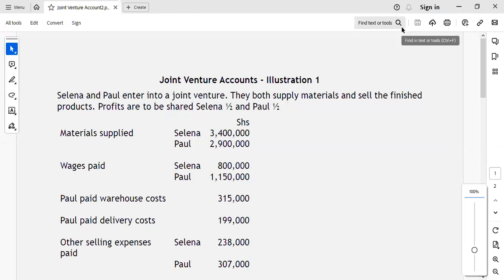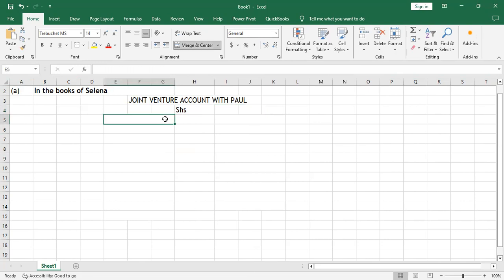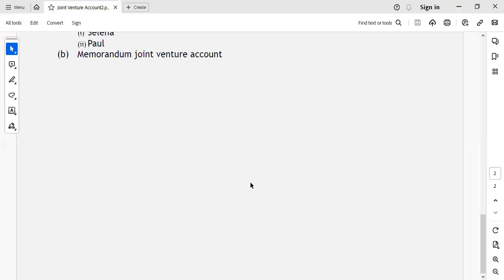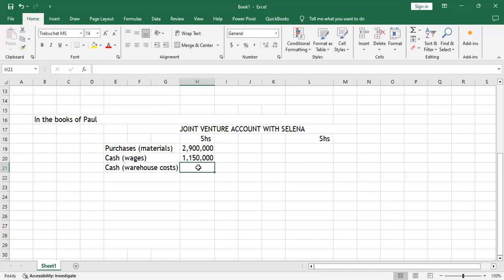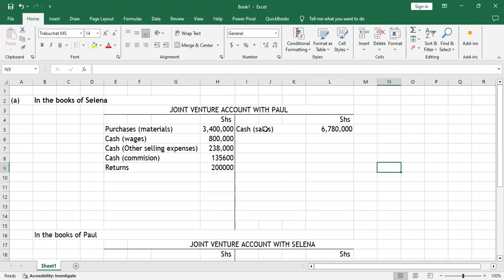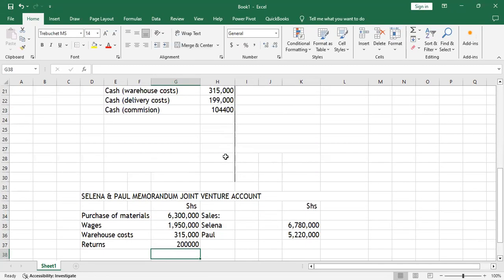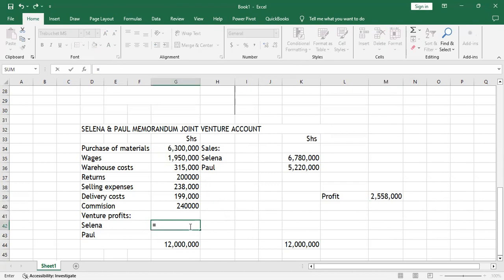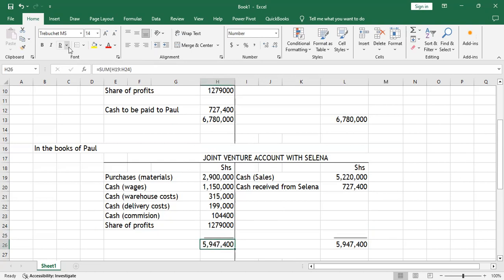JOINT VENTURE ACCOUNTS - 2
In this video, we see how to account for joint venture accounts.

Each party to the venture records only their own transactions involved in the venture.

The parties concerned merge their records of the venture in a memorandum account to determine the profit or loss earned when the venture is completed.

The profit or loss is shared between the parties in an agreed ratio.

The profit or loss is entered into the Joint Venture Accounts to calculate the cash transfers required to terminate the venture.